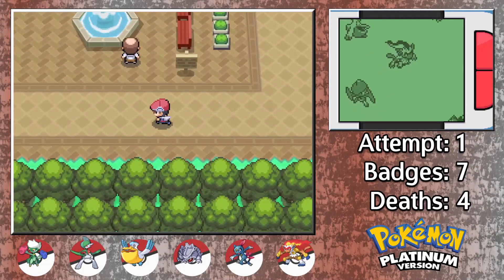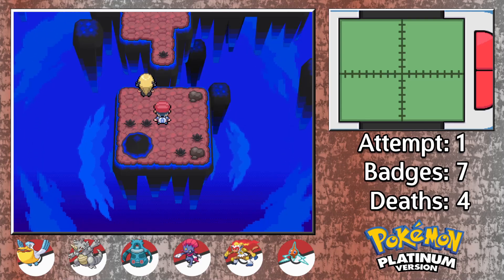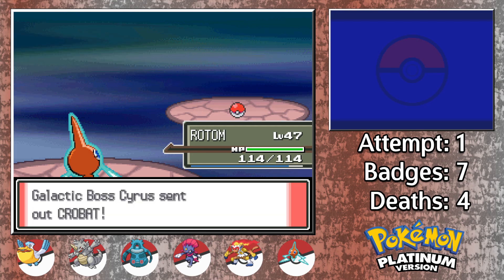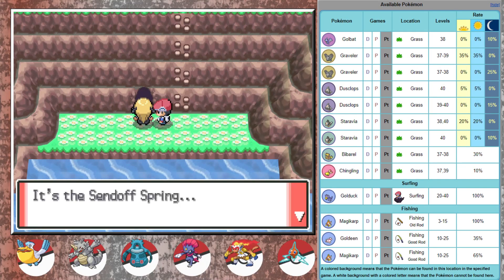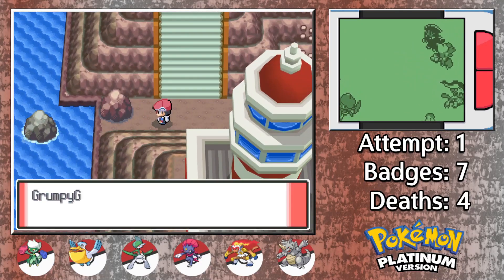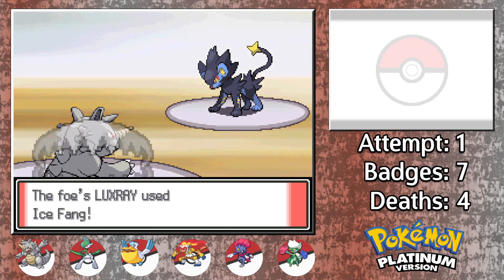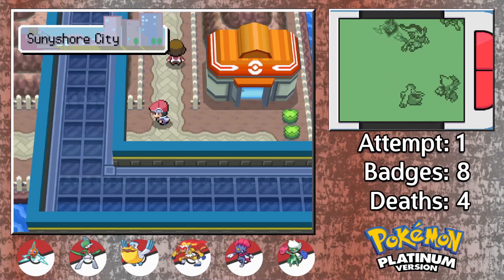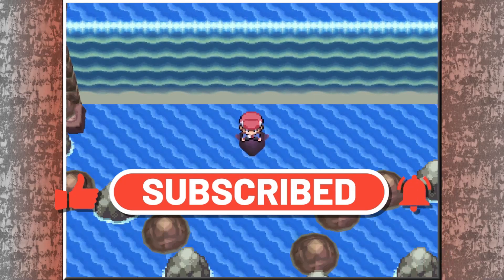Pokémon Platinum Hardcore Nuzlocke | THE COMPLETE GUIDE | Episode 12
Welcome to my Pokémon Platinum Hardcore Nuzlocke Guide! A series that will guide you through the ins and outs of a Platinum Hardcore Nuzlocke. Tips, tricks and more await! I hope you enjoy the series!